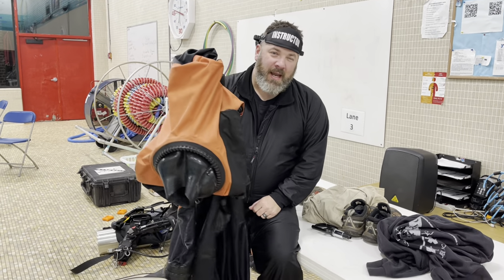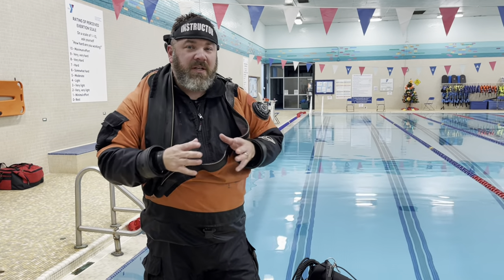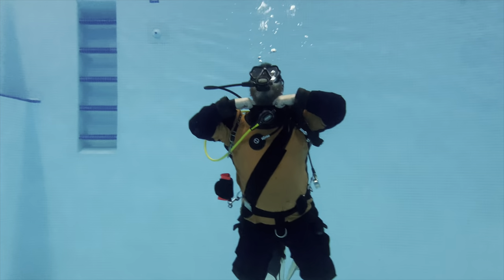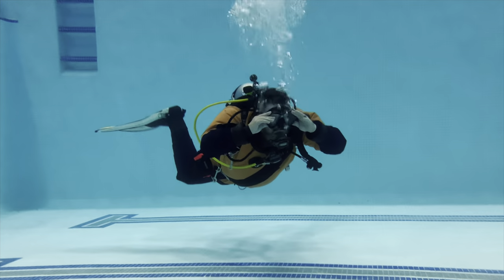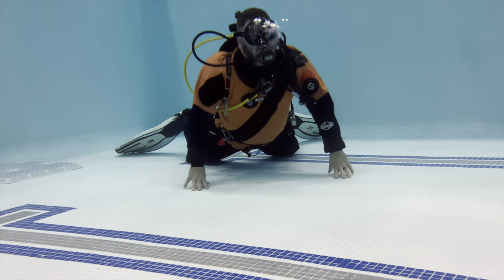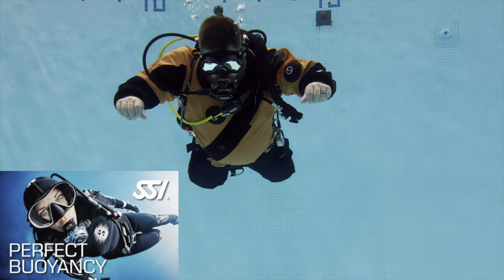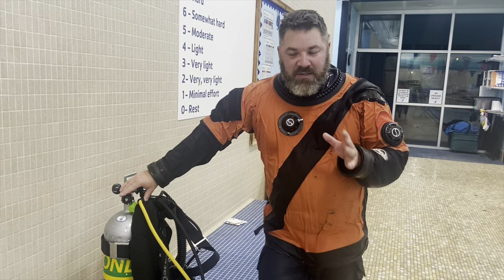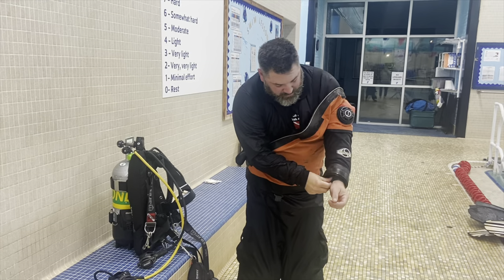Buoyancy Control With A Flooded Drysuit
Have you ever wondered what would happen if your Drysuit flooded while diving? Could you maintain neutral buoyancy? Would you need to ditch your weights to make a slow safe ascent? Would you be pulled down into the abyss? Can you stay positively buoyant at the surface with a flooded Drysuit? Well in today's video, Instructor Trainer Bryan Stafford demonstrates what a catastrophic failure would be like, and answers those questions to help keep you safe while diving.

0:00 Teaser
0:10 Opening
0:30 Intro
2:01 Drysuit Failure Briefing
3:52 Drysuit Failure Demonstration
10:57 Final Thoughts

Make sure to check out Lake Hickory Scuba's online store.